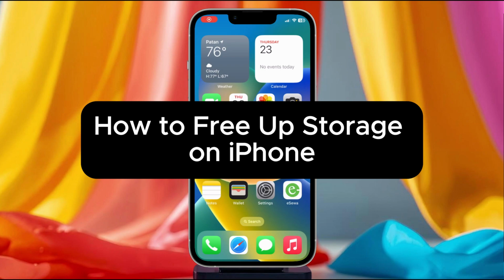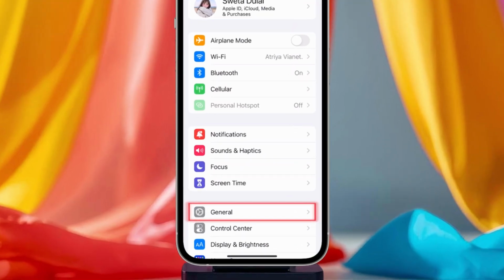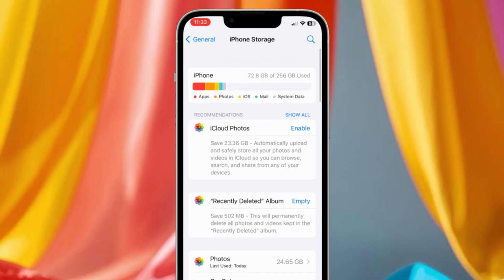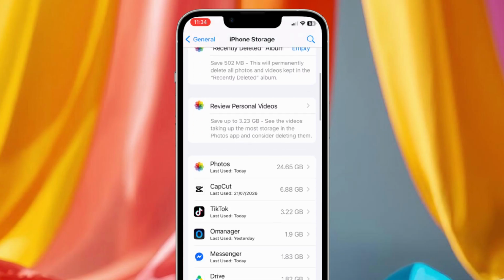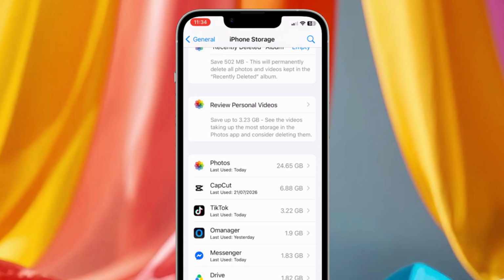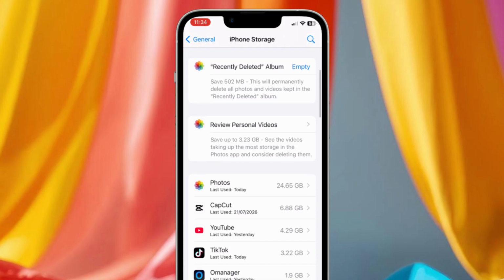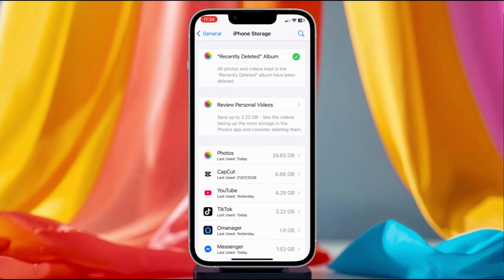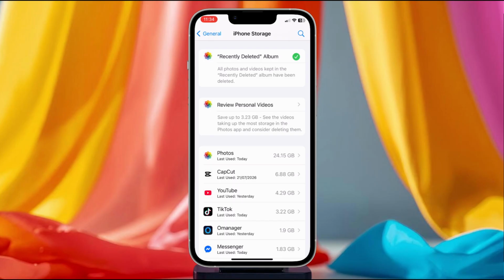How to Free Up Storage on iPhone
Learn how to free up storage on iPhone in this step-by-step tutorial. Whether your iPhone is running low on storage or you want to make room for new apps, photos, and videos, this guide will help you free up storage space on iPhone quickly and easily. In this video, you'll discover how to free up storage on your iPhone, how to free storage on iPhone, and how to free up iPhone storage using simple built-in settings. You'll also learn how to free up space on iPhone, how to reduce storage on iPhone, how to get more storage on iPhone, and even how to free up iCloud storage on iPhone. Plus, if you use an iPad, you'll see helpful tips on how to free up storage on iPad, how to free up storage space on iPad, and how to free up storage on your iPad.

Timestamps:
0:00 Introduction
0:20 How to Free Up Storage on iPhone